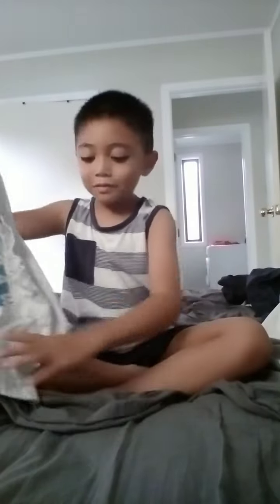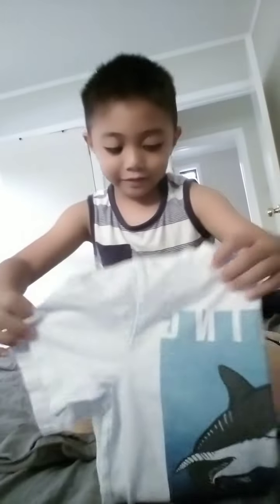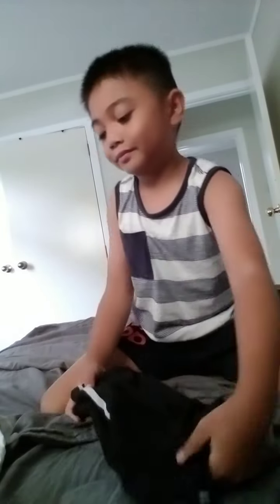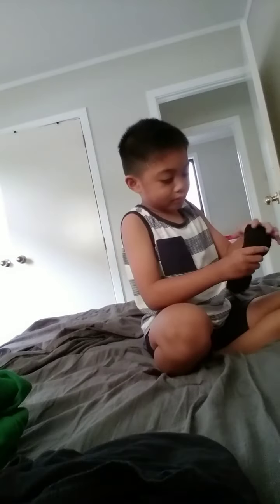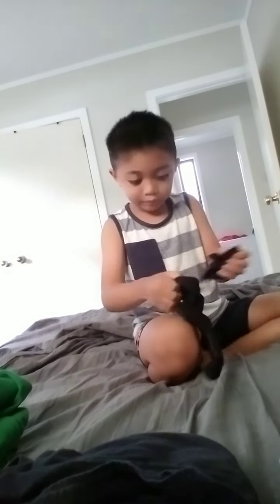this is how you fold your clothes